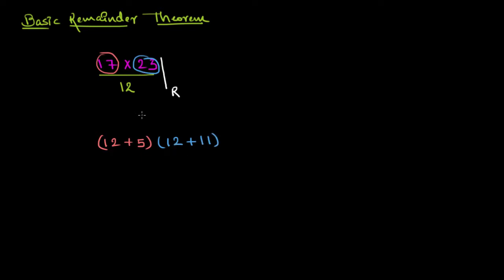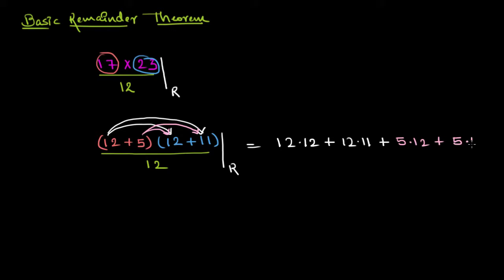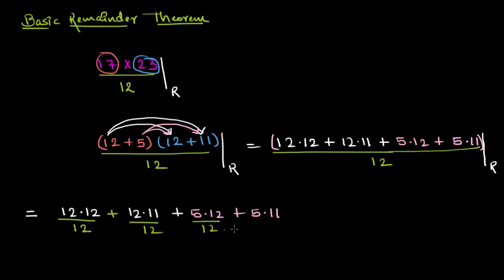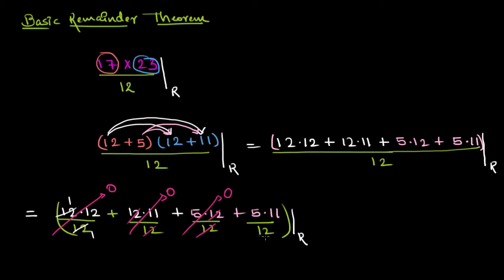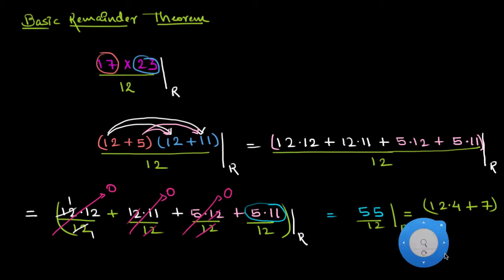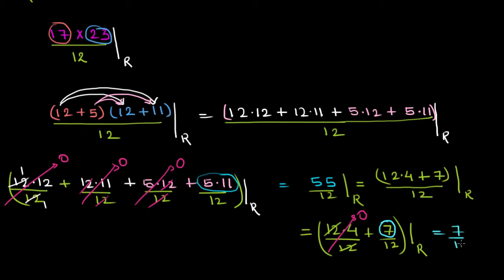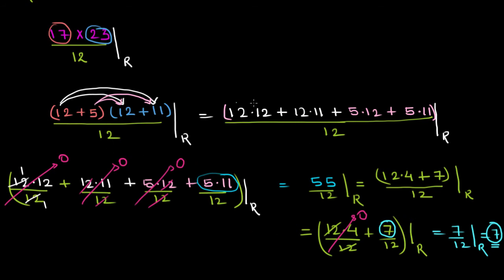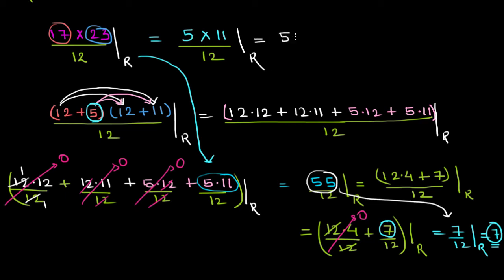1 Basic remainder theorem | Number System | Edugrab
Learn about Basic Remainder Theorem, popularly known as BRT and understand how to apply it for finding remainders.